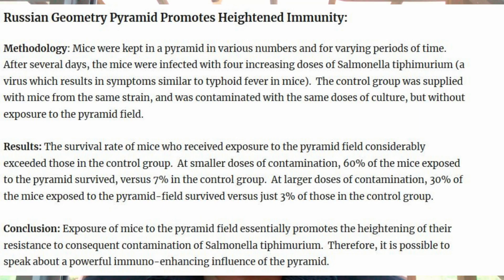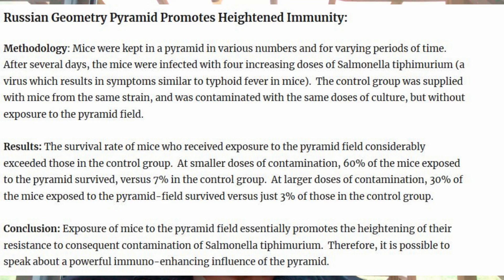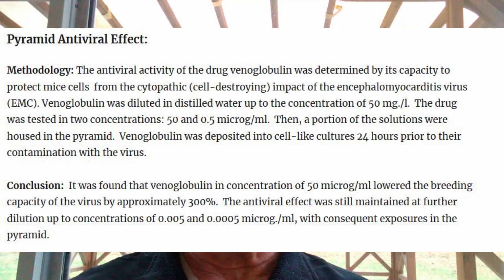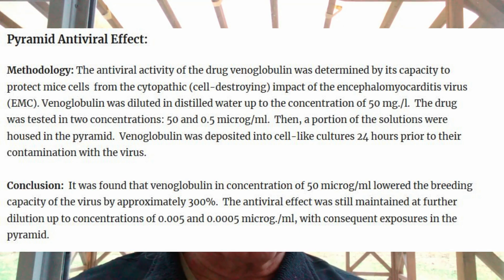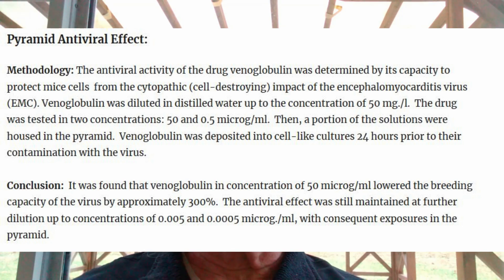Russian Geometry Pyramids Enhance Immune Function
This video discusses the research literature demonstrating dramatically enhanced immune function in mice exposed either directly or indirectly to Russian Geometry Pyramid energy.